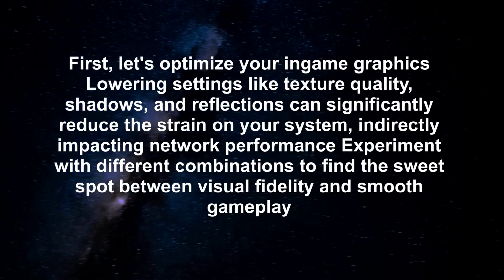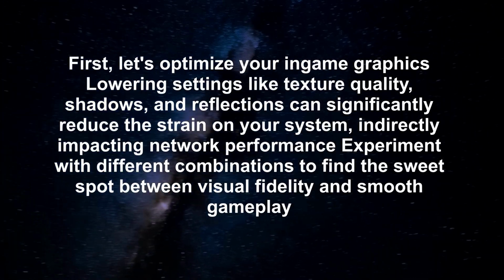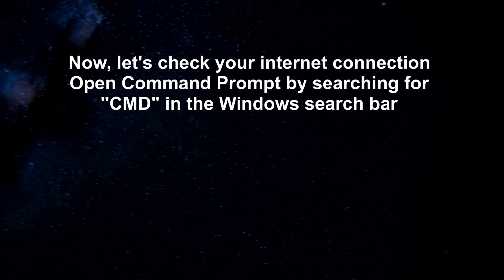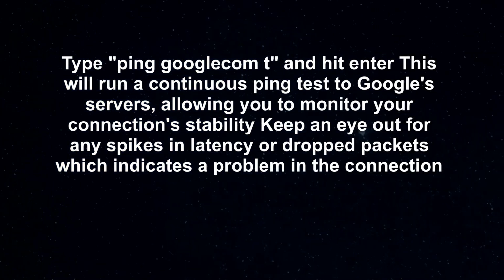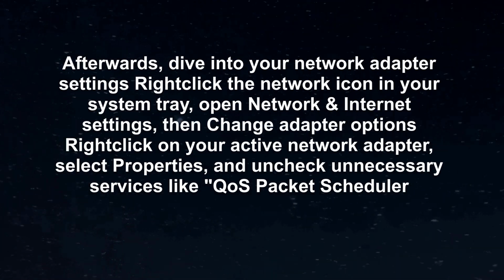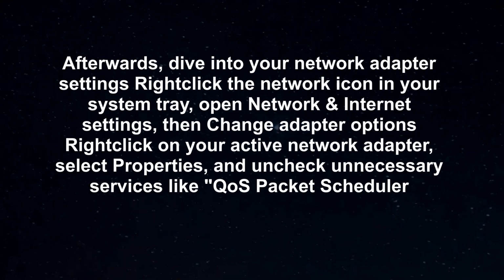HOW TO FIX JITTER AND LATENCY IN RAINBOW SIX SIEGE - Julia'sTutorials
HOW TO FIX JITTER AND LATENCY IN RAINBOW SIX SIEGE provides practical solutions to reduce jitter and latency in Rainbow Six Siege, enhancing your gaming experience through improved network stability and responsiveness for smoother gameplay, allowing you to dominate your opponents with precision and minimal lag.

00:00 Intro
00:15 Optimize In-Game Graphics
00:28 Network Settings
00:38 Check Internet Connection
00:51 Network Adapter Settings